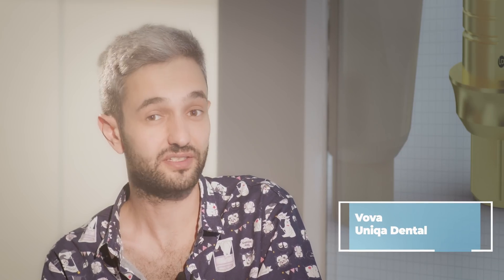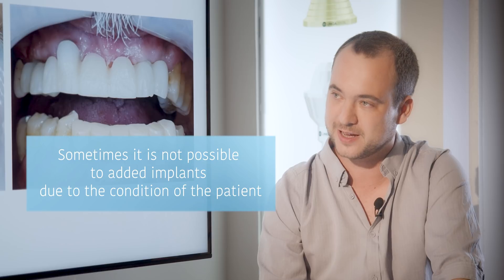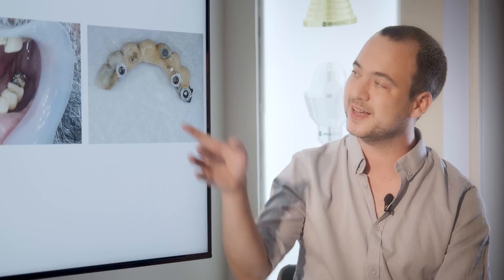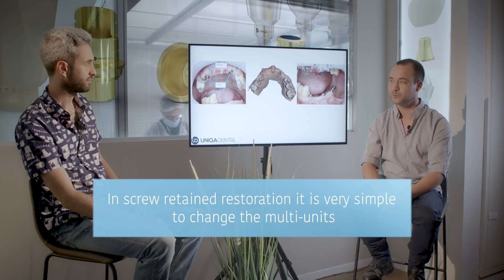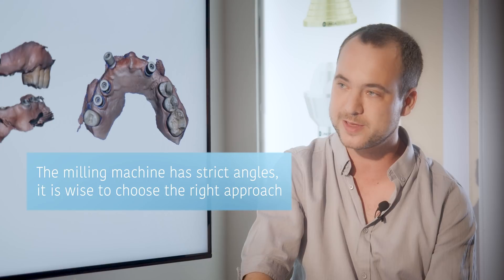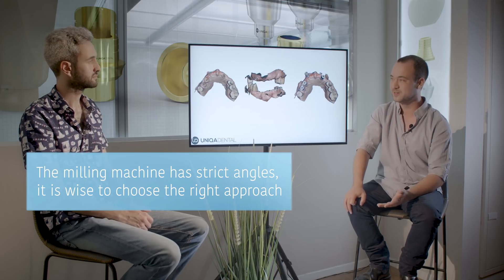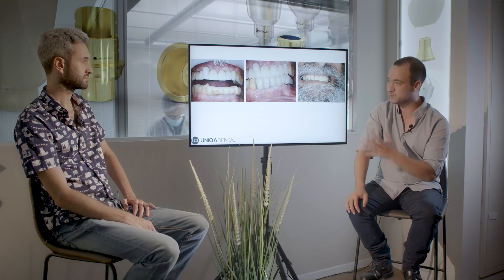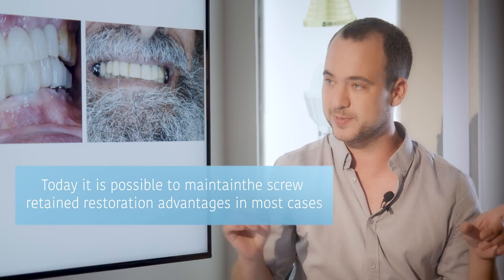The dental implants is placed on the smile line? Screw-retained restoration | Digital impressions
How to perform a screw retained restoration? The dental implant is placed buccally on the smile line? How to perform a screw-retained restoration using digital impression and cad cam.
How to perform a screw retained restoration if implant buccally inclined?

00:00
Today we brought an old case that we restored about 20 years ago. We wanted to change the bridges to new ones from zirconia to enhance it aesthetically.
20 years ago, when it was made, the patient had one implant, extremely buccally inclined in a very static area. We closed the screw channel with composite, and during those 20 years, it absorbed some pigmentation.

The Problem
 01:30 The patient was brought to us in a wheelchair, so, due to health issues, we couldn’t add implants.
He just wanted to change the aesthetics of the bridge and make it look a little bit whiter and a little bit newer. He wanted to eliminate the screw channel that goes to the buccal area both in upper and lower bridges.

The Solution
02:28 0We took out the old bridges which were metal-based and probably had composite on the metal instead of porcelain.
We wanted to change the bridges to zirconia bridges, but it posed a bit of a problem since we didn't want to have any screw channels that go into the buccal area.
Due to health risks, we couldn’t add any implants that we could otherwise use to avoid having a screw channel inclined to the buccal area, so we had to use the old ones because a bridge with so many crowns without influence could break.

The Process
 03:45 First, we changed the Multi-units. The old Multi-units weren’t suited for CAD/CAM because they were from the pre-CAD/CAM era.

04:00
We used 1mm Multi-units, and for the problematic Multi-unit, we used 0.5mm.
On top of the 0.5mm Multi-unit, we used a very small sleeve. Which would just rest on the Multi-unit. This allowed us to close the screw channel.
 For the lower bridge, we just took off the old bridge, changed the Multi-units, and took impressions.

05:00
Angulated Multi-Units
You can also use an angulated Multi-unit to fix the screw channel’s inclination, but you'll have another problem — you will be able to see metal because of the inclination.

It's very problematic when you don't have enough gingiva. When you have 2-3mm of gingiva you can use an angulated Multi-unit and the gingiva will cover the buccal part of the Multi-unit and you won’t have aesthetic problems. But in our case, we couldn’t use the angulated Multi-unit.

06:20
We took the impressions on the Multi-units. Three were straight and one was inclined, which posed a problem. One of the reasons for this is that it may be impossible to mill a bridge from zirconia because of the angles between the Multi-units. The milling machine can do some angles, but you can't have more than 30° or 40° degrees between implants.

The first thing we did was to check if it was possible to make the bridge. Once we saw that it was ok, we then used a special type of sleeve that is only 1.5mm in height and we just covered the sleeve and the Multi-unit, and the Multi-unit rested there.

06:45
The higher the sleeve you have, the more it would go to the buccal side when you have a multi-unit in a 45° degrees inclination. That’s why you need to have the smallest sleeve possible. In this case, we used the smallest one, 1.5mm in height and the other ones were regular ones.

07:15
The 1.5mm one went without a screw. It was cemented to the bridge and rested on the Multi-unit.
The only thing that it does, is handling the forces that occur from movements like eating and speaking and it won't break easily.

08:00
The Multi-units that were used here are V-type Multi-units. The V-type Multi-unit has a much smaller cone of 0.8mm. Because of the small cone, it has a very large surface area for the sleeve to support the Multi-unit. When you cement the sleeve onto the bridge, you have a lot of surface area. You have a great suspension between the bridge and the Multi-unit itself.

09:00
Conclusion
It is a great solution in cases when you have a large span and you need to compensate and you have problematic angulated implants and you can’t add implants.

This is a great example of a problematic case where you need to find a creative solution to make prosthetics.